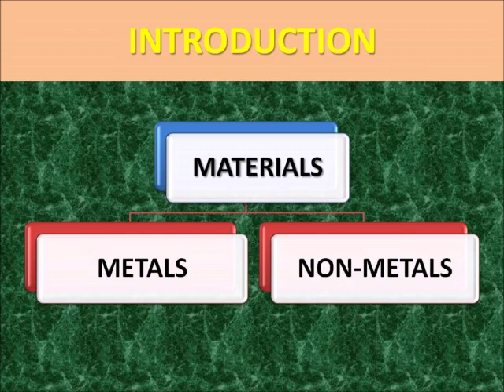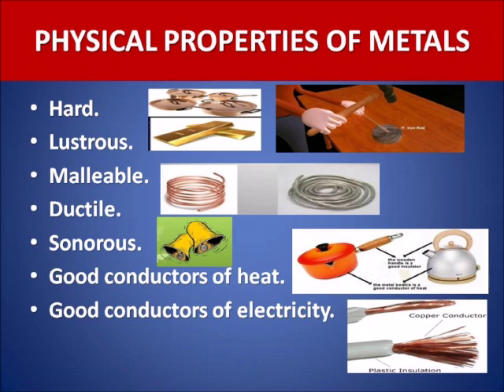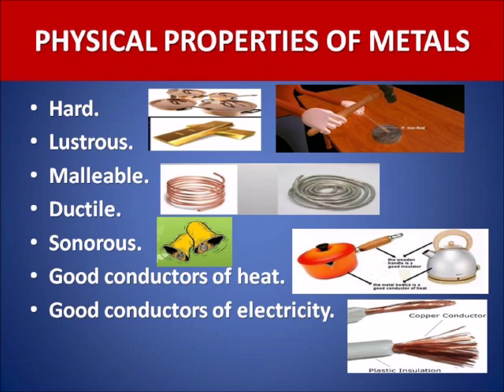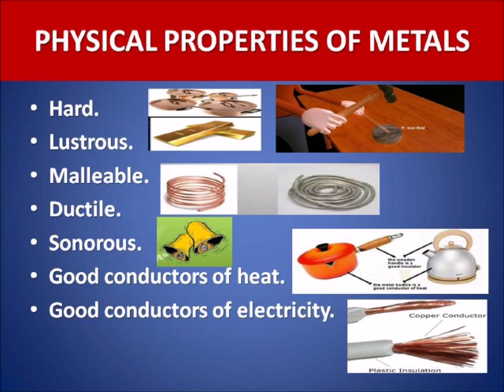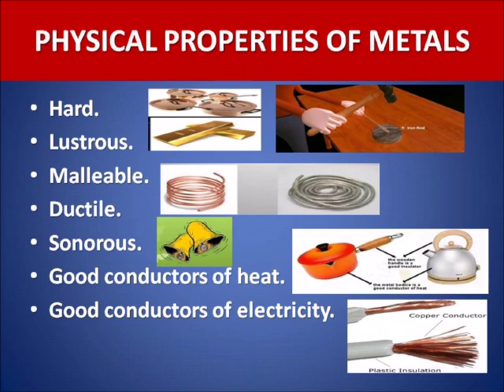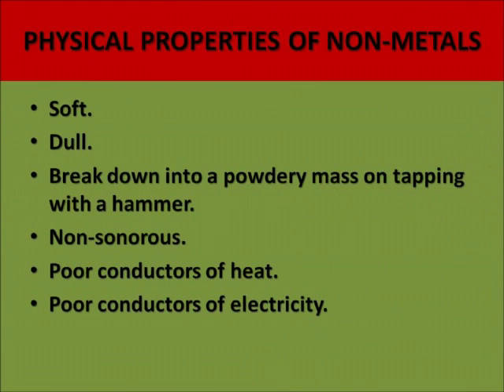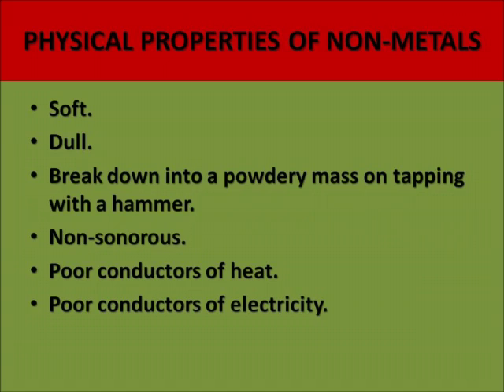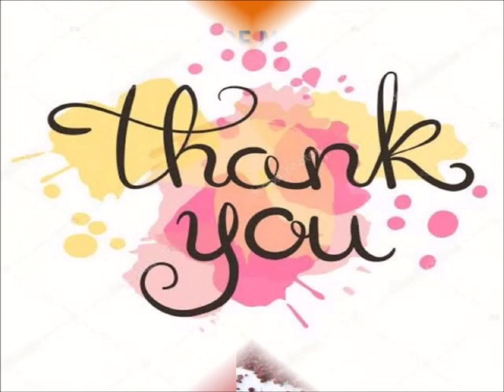Science Materials- Metals and Non Metals Grade 8